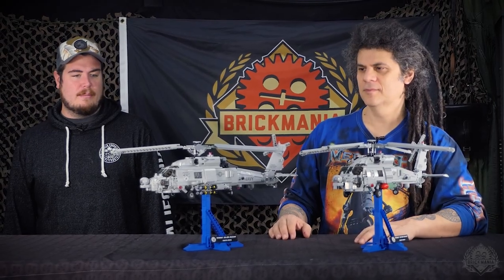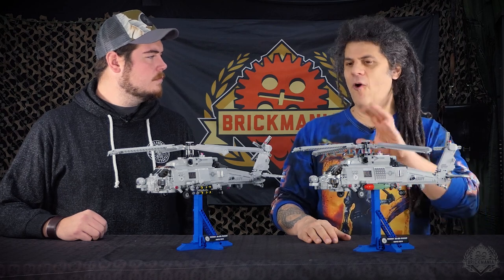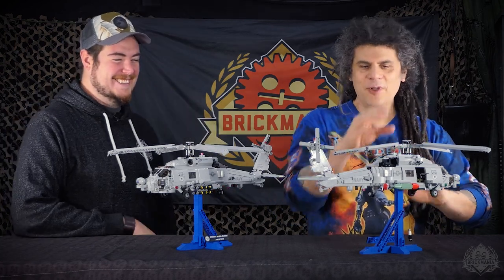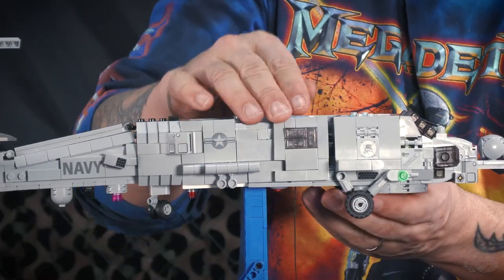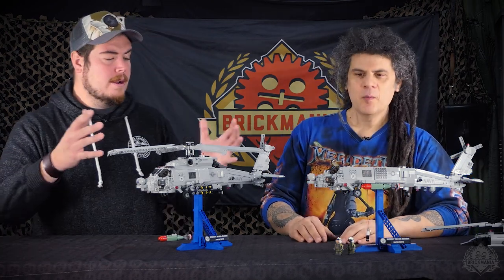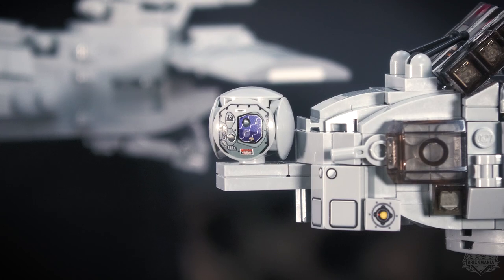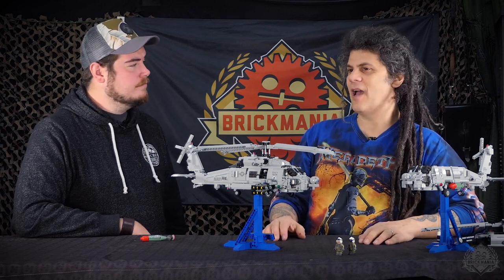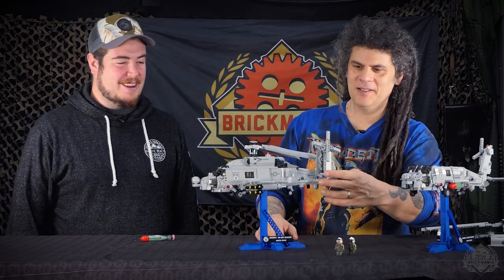MH-60R Seahawk - Brickmania Designer's Studio